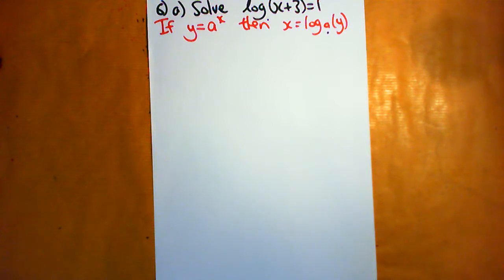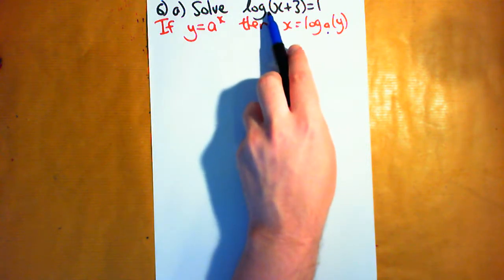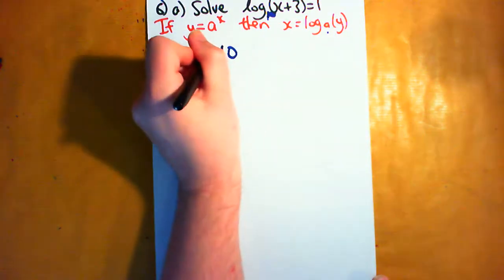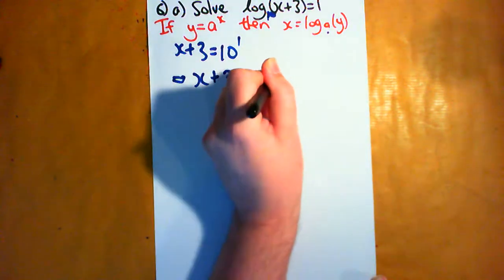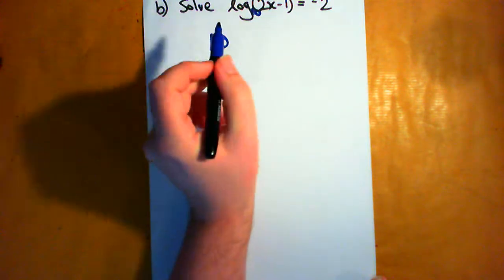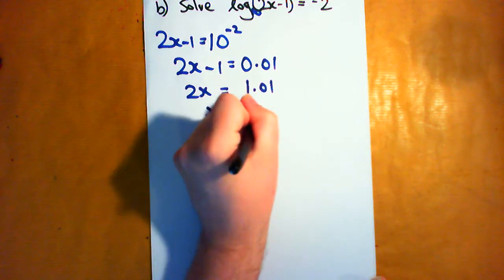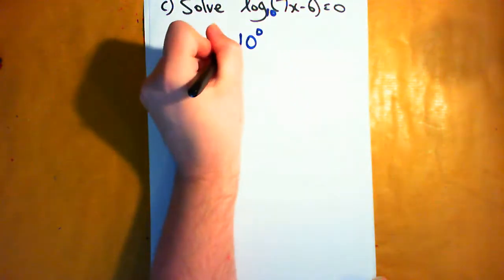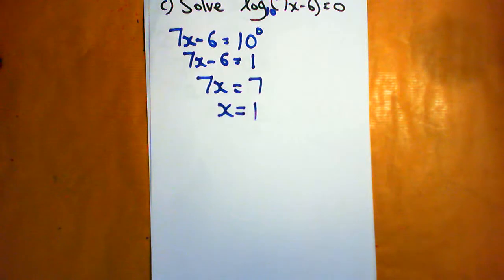Tutorial 2, Question 6